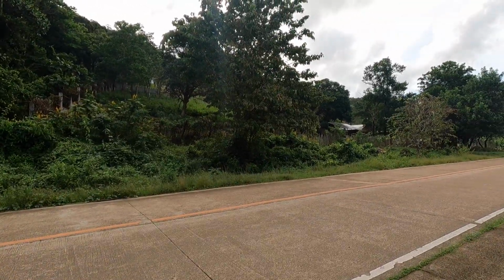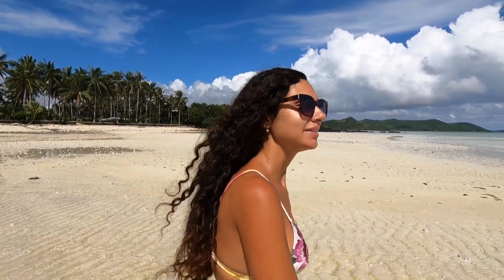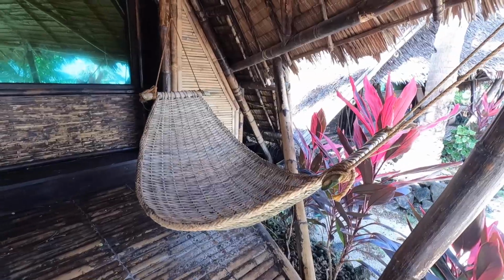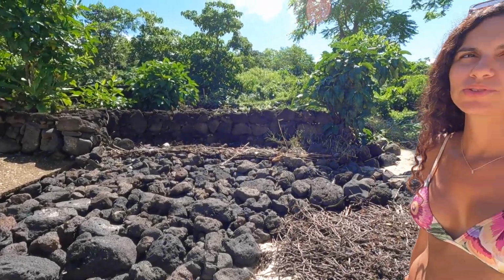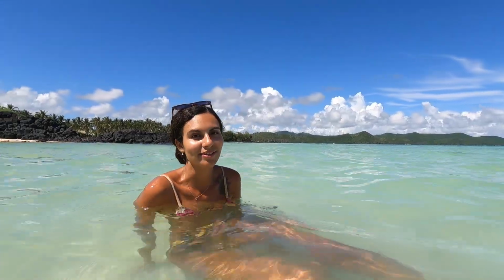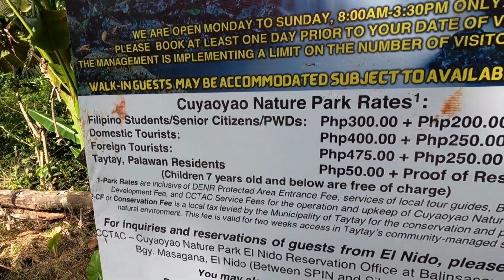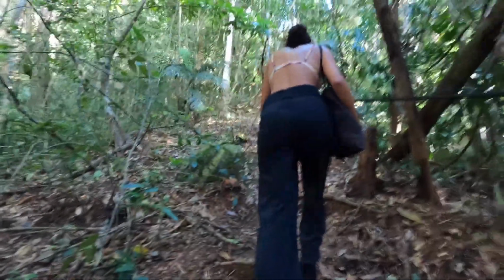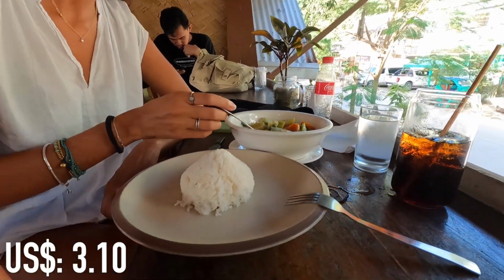HOW BEAUTIFUL IS THE PHILIPPINES? 🇵🇭 PALAWAN (TAYTAY & EL NIDO)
Description:
In this video we travel to Taytay near El Nido, Palawan (Philippines). We visit a beautiful beach called Sader beach and later on spend some time at Cuyaoyao Waterfalls